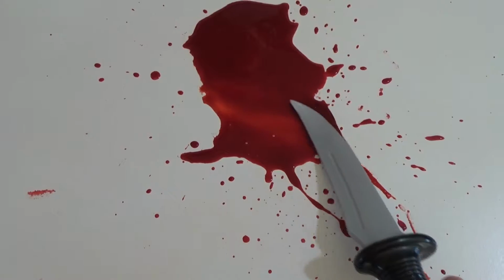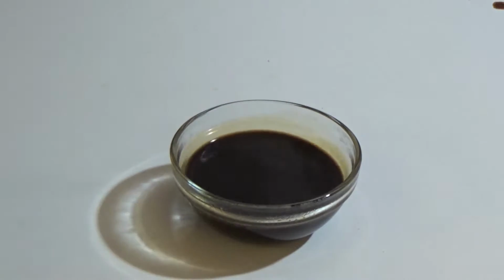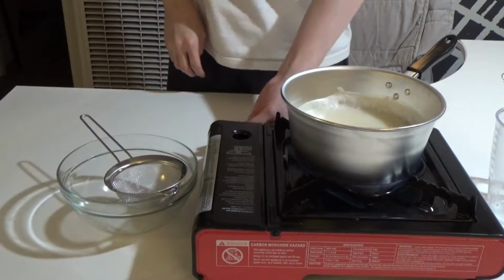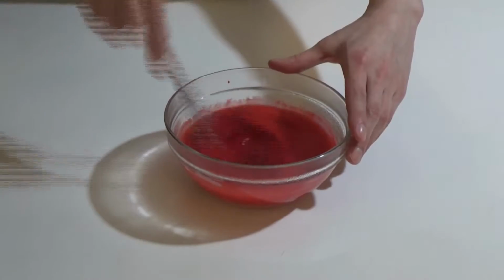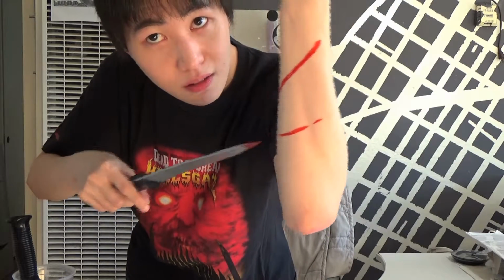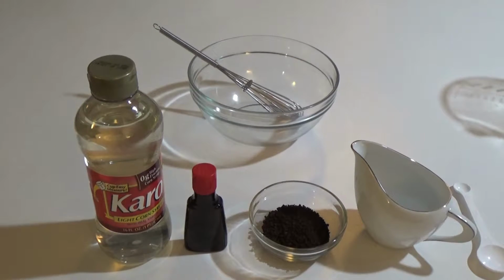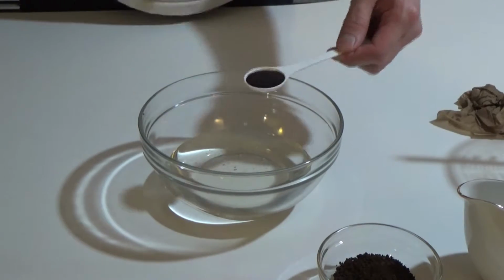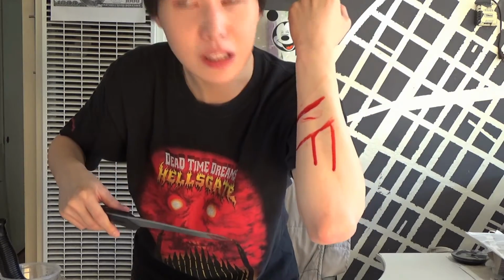Making Fake Blood!! 2 ways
making fake blood in 2 easy cheap ways for upcoming Halloween.
Let's get bloody scary!
Happy Halloween 2017!